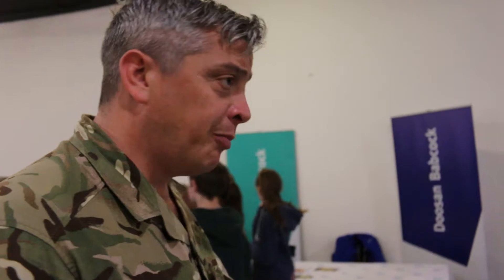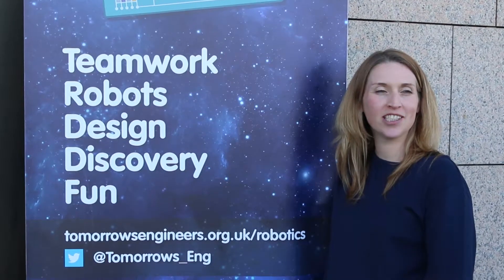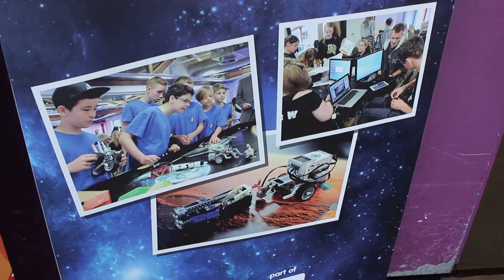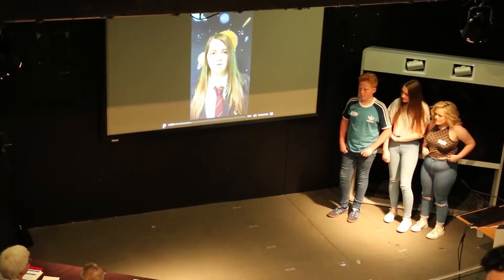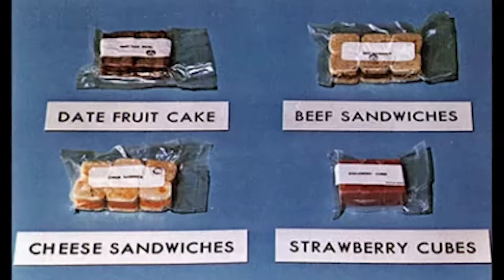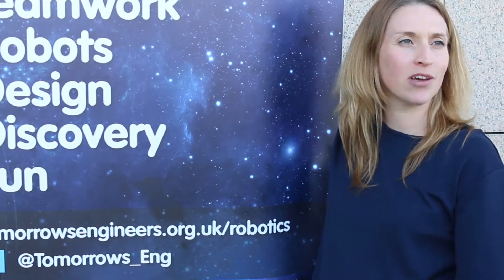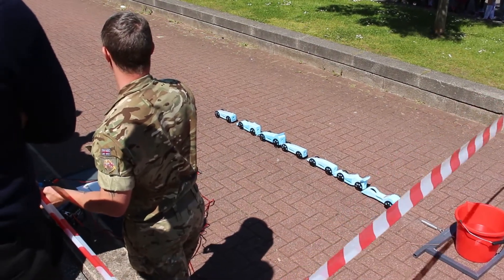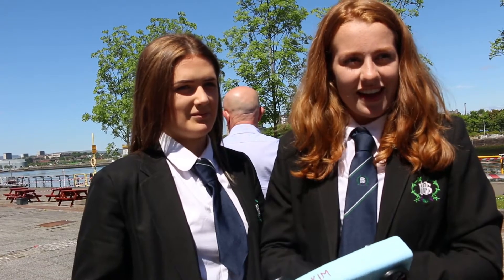ESP Big Bang Scotland at Glasgow Science Centre 2 June 2016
Energy Skills Partnership held a Big Bang Near Me event
on Thursday 2nd June 2016 at Glasgow Science Centre.

This event provided colleges an opportunity to showcase and
run interactive STEM activities to school pupils, VIP’s, and STEM
ambassadors. A Bloodhound Rocket car workshop and the
Scottish LEGO Robot Challenge Final was also showcased.